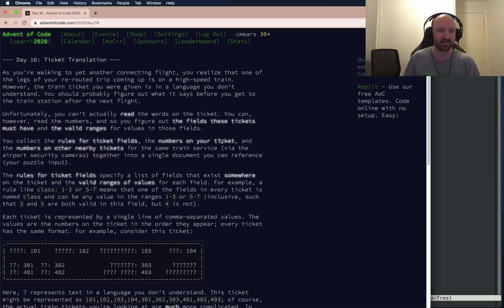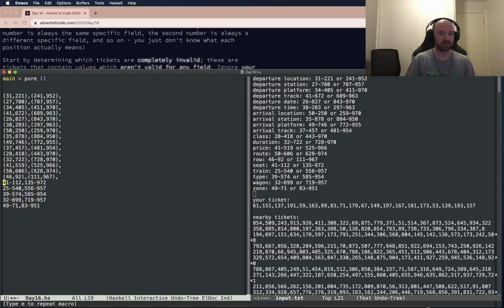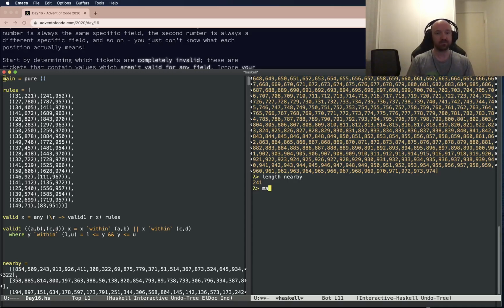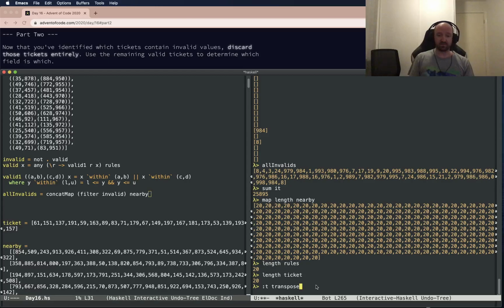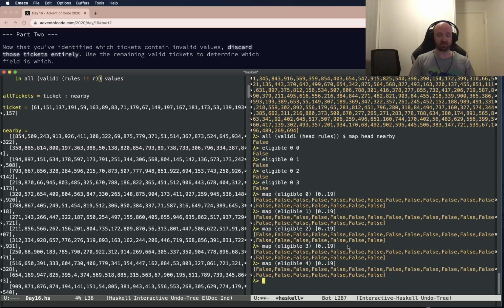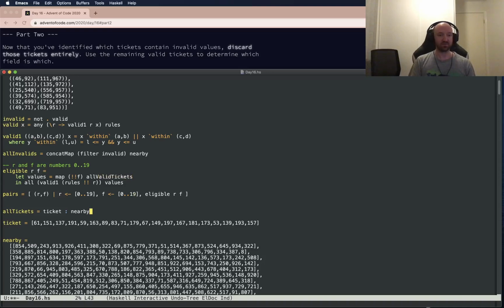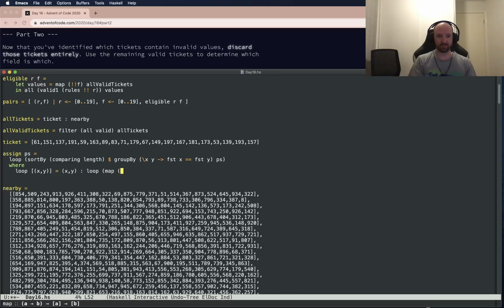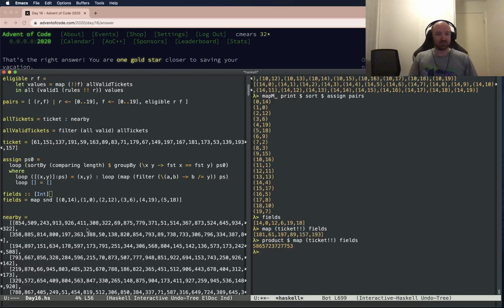Advent of Code 2020 day 16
Solving the Advent of Code 2020 day 16 problem in a mixture of Haskell and playing around with the input data.